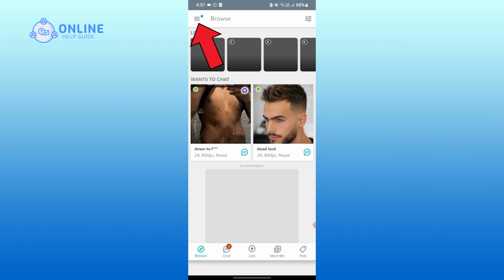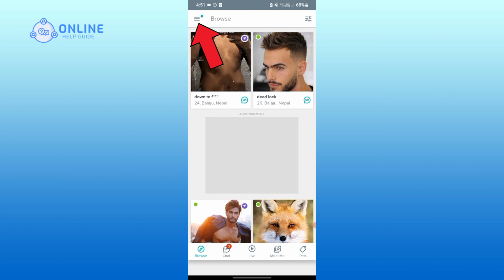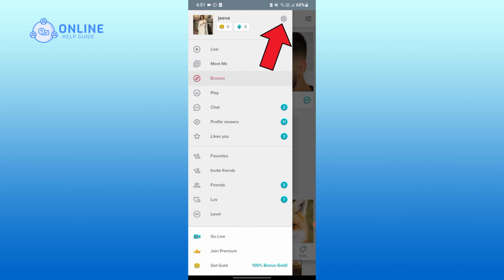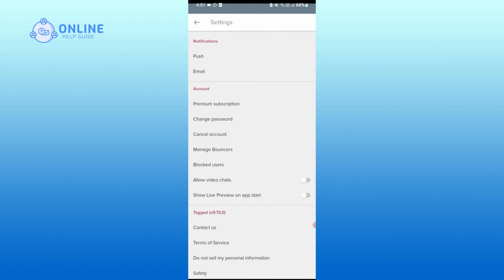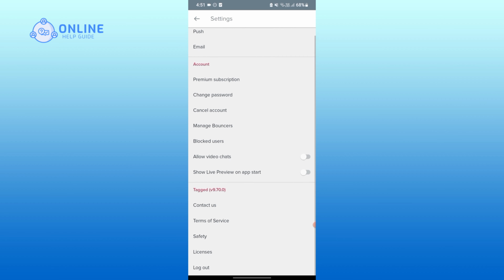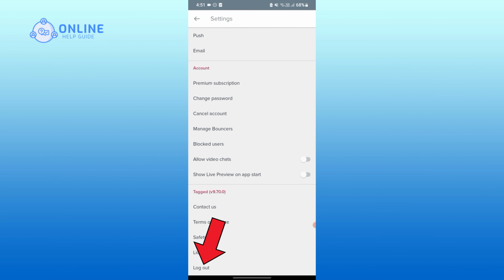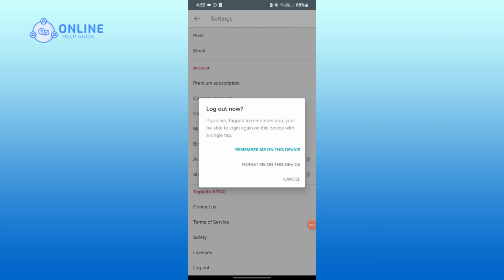How to Log Out on Tagged? 2024 (Quick & Easy) | Tagged App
If you're ready to sign out of your Tagged account, follow our straightforward guide on "How to Log Out on Tagged." Whether you're switching accounts or taking a break from the platform, these step-by-step instructions will guide you through the process of logging out. Ensure your account's security and privacy by following this easy tutorial. Sign out with confidence and return to Tagged whenever you're ready for more social connections.

Chapters
00:00:00 Intro
00:00:00 Log Out on Tagged
00:00:00 Outro